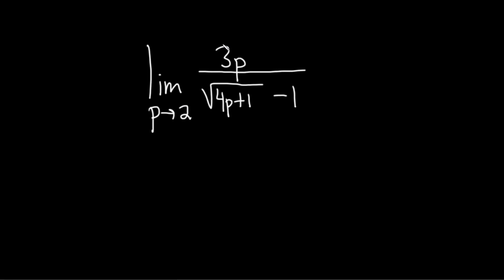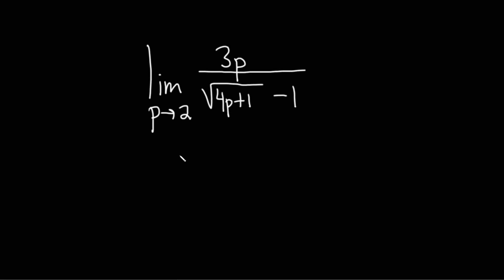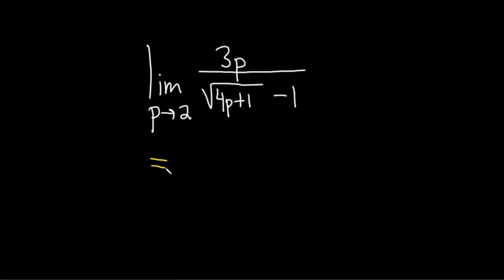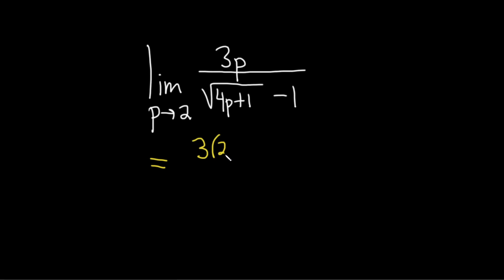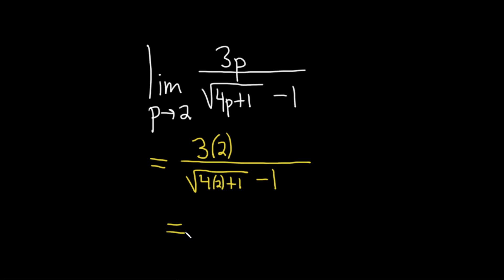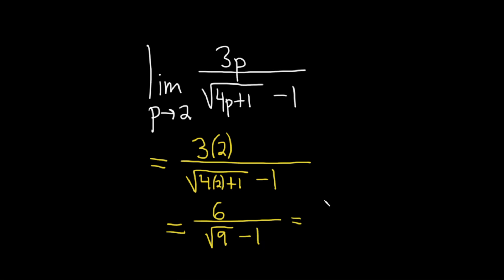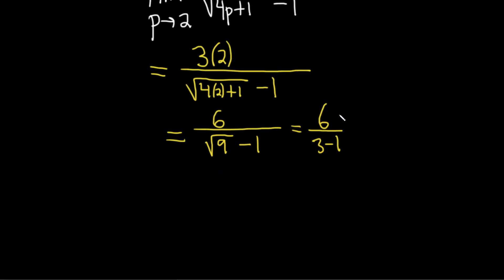How to Find a Limit: Example with a Fraction and Square Root